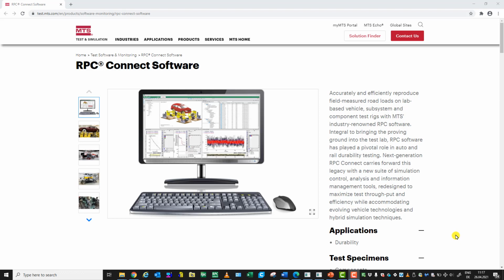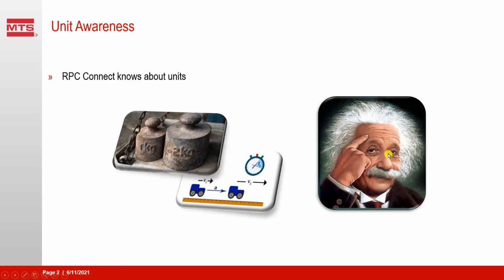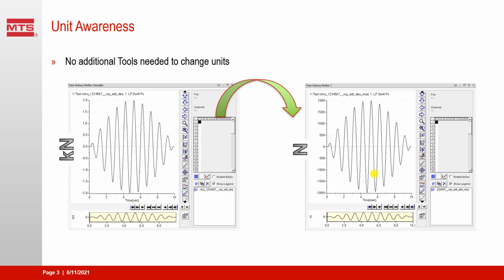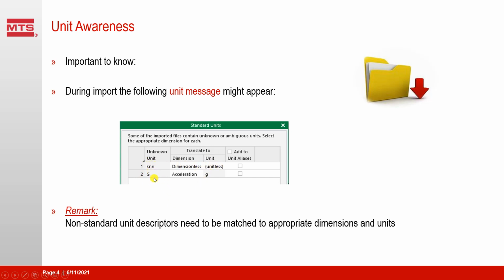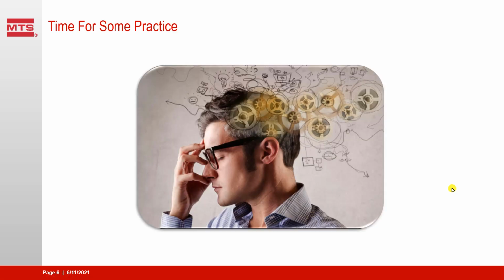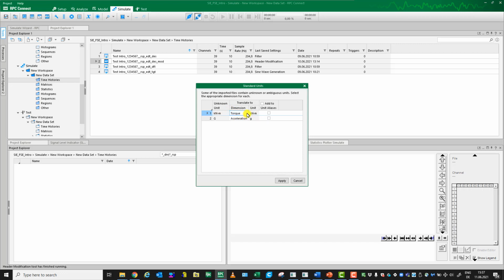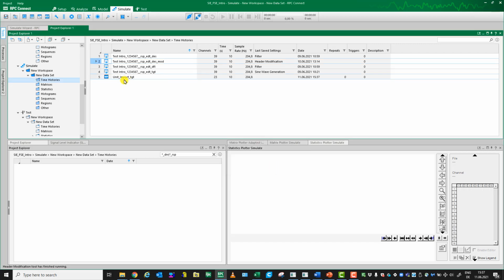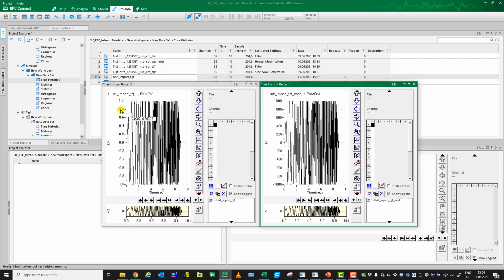RPC Connect New Features: Unit Awareness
Safa Mogharebi -  Systems Integration Engineer demonstrates the Unit Awareness feature in the RPC Connect graphical user interface.